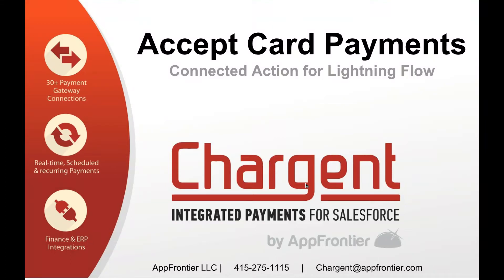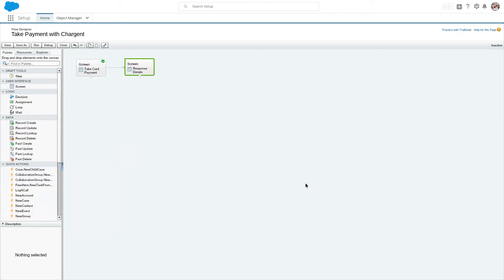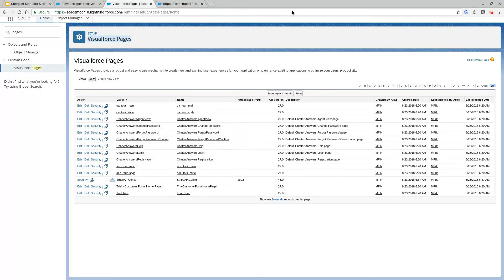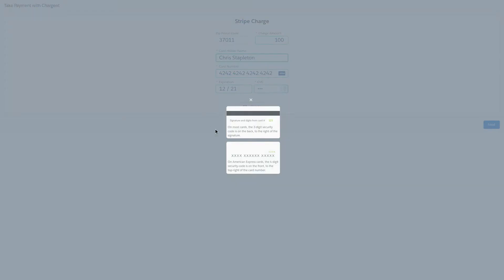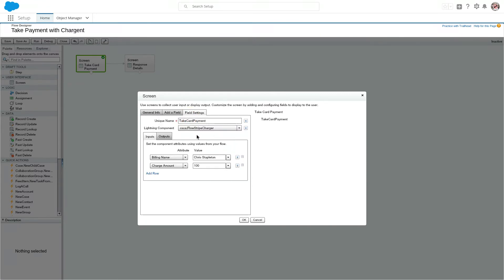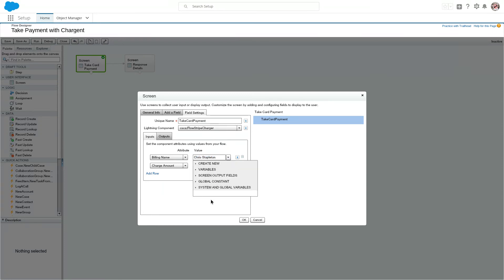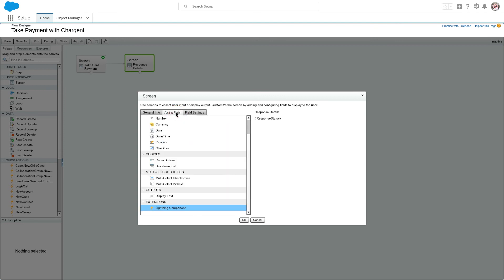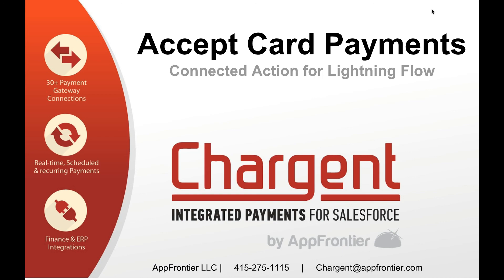Chargent - Accept Card Payments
✅ GET THE CHECKLIST - "10 Ways To Make Salesforce Payments Safe, Easy And Profitable"
- In this video we show how to use the Accept Card Payments, Flow Connect component for Lightning Flow.  In less than 5 minutes you can learn how to install, setup and even take a payment with this easy to use component.